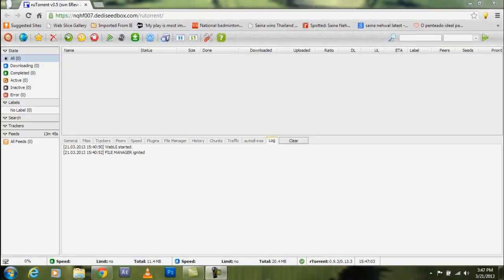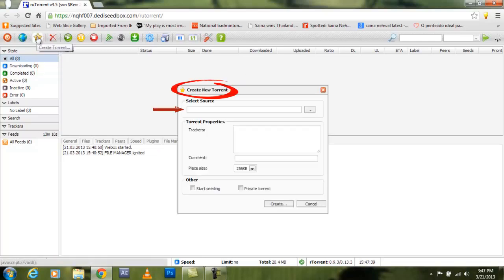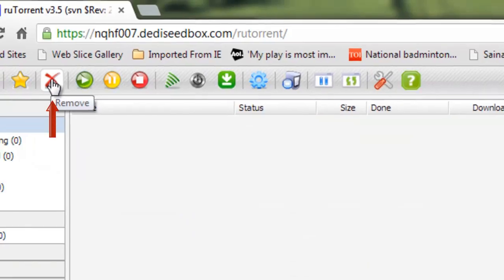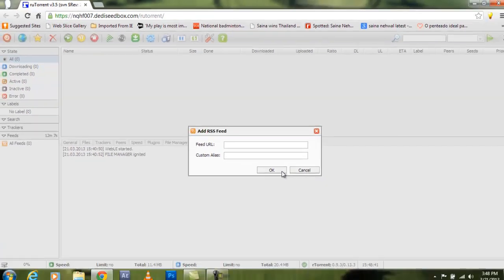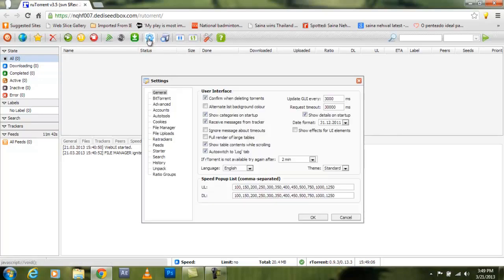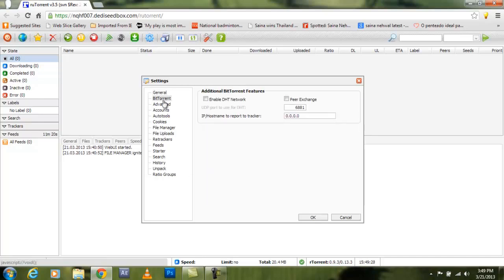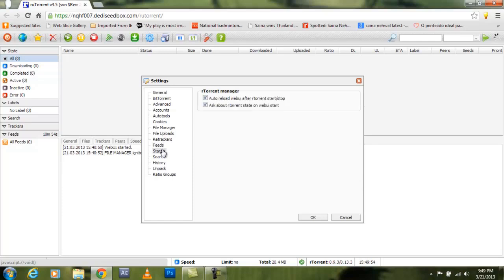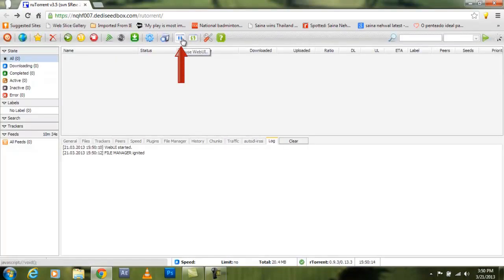Overview Of Rutorrent And Its Functions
This video shows the basic functions and options which are available in rutorrent the rtorrent frontend.